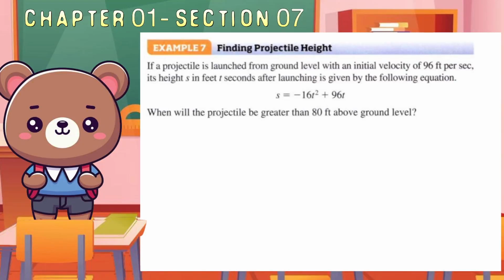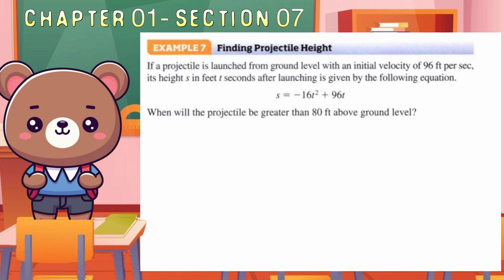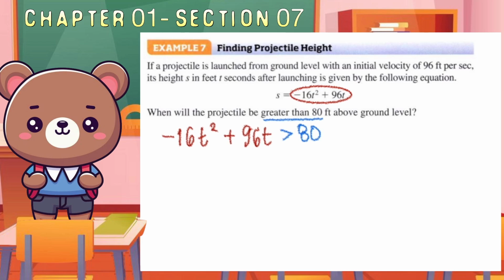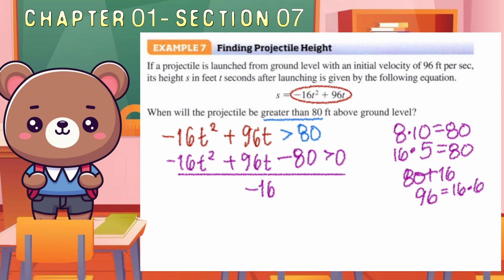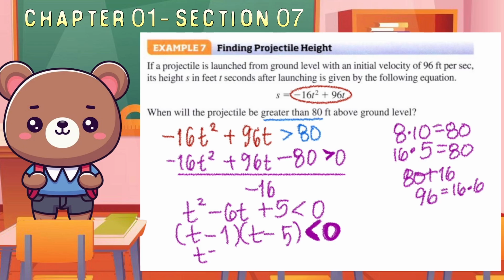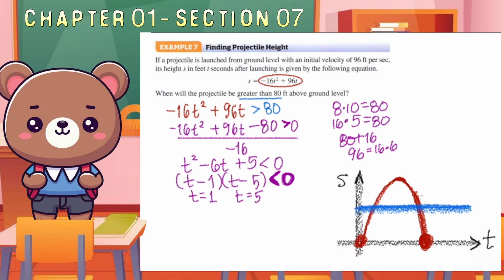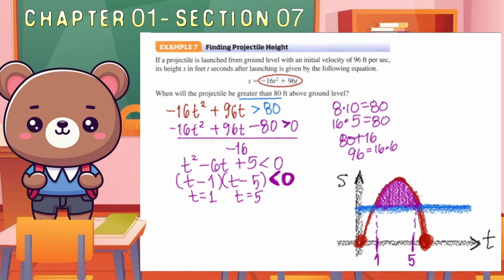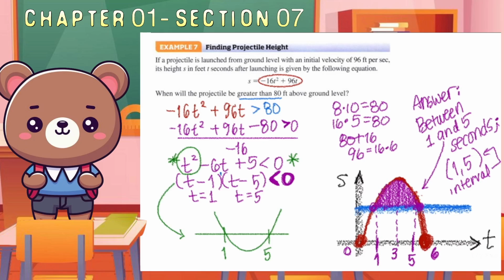Projectile: when will it be at least 80 ft above the ground?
• 1.2 Applications & Modeling w/Linear Equations •

3️⃣ Solve the equation.

4️⃣ Word Prob: ..you deposit $ at 𝑝% annual interest..

5️⃣ Hourly minimum wage for the USA.

6️⃣ Write in standard form  𝑎＋𝑏𝑖.

7️⃣ Write in standard form  𝑎＋𝑏𝑖.

8️⃣ Solve.

9️⃣ Solve.

🔟 Solve.

• 1.5 Applications & Modeling w/Quadratic Equations •

• 1.6 Other Types of Equations & Applications - •

• 1.7 Inequalities •